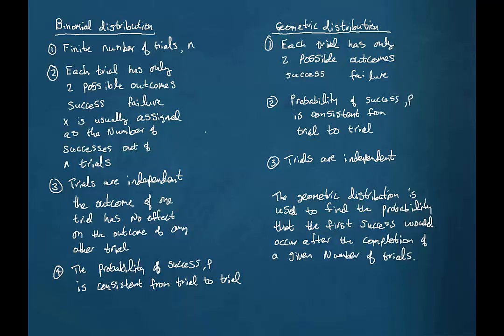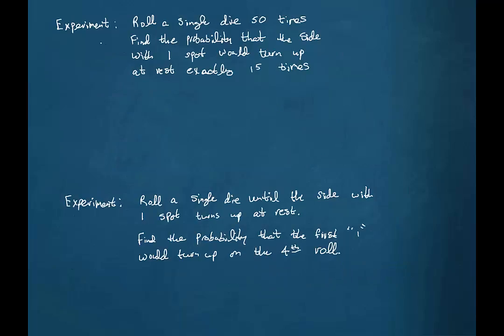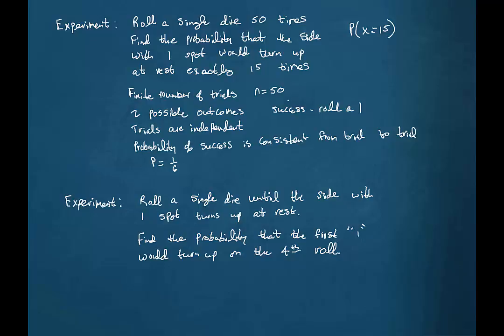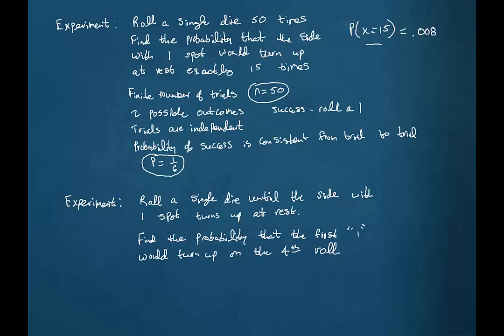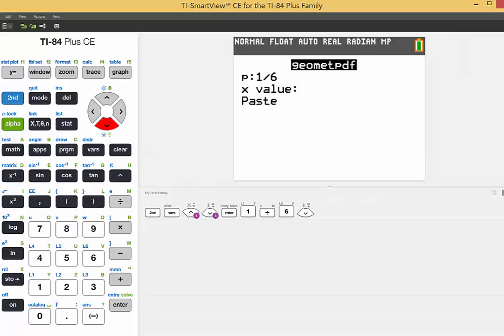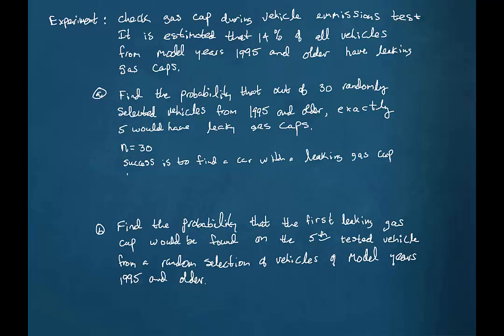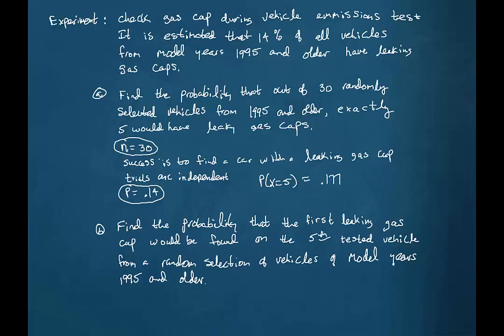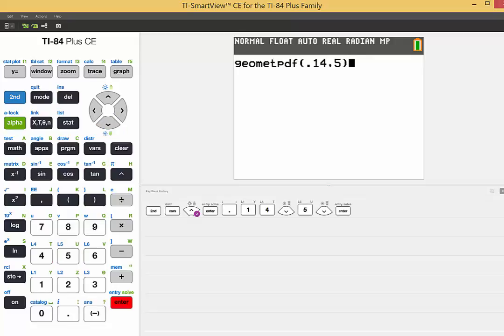3 a 4 r binomial vs geometric